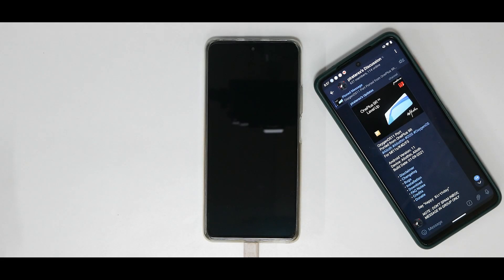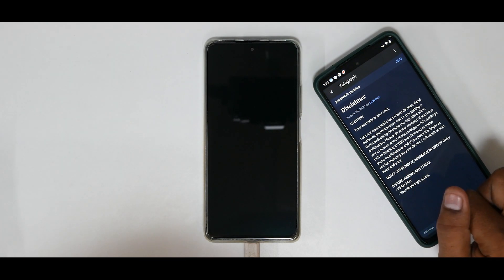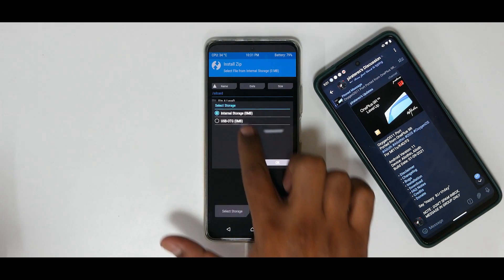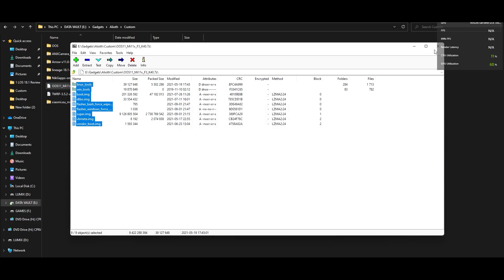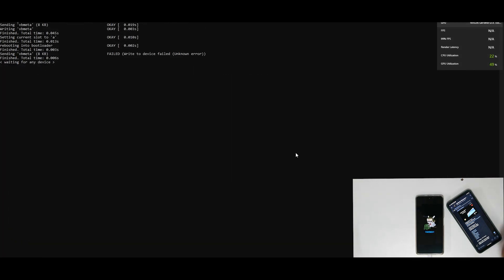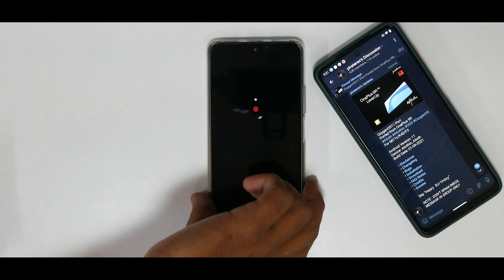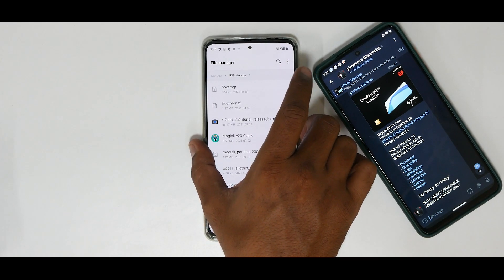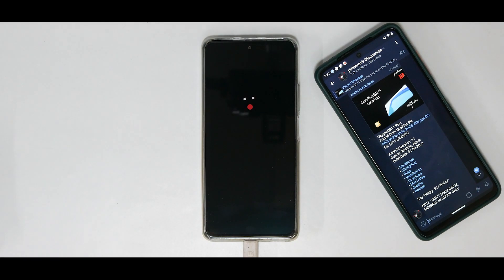🔥🔥 Mi 11x/Poco F3/Redmi K40 Oxygen Os Download & Install | Oneplus 9R Port | Complete Guide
The much awaited Oxygen OS port for the Mi 11x is here. Here's a detailed step by step guide to install this rom.